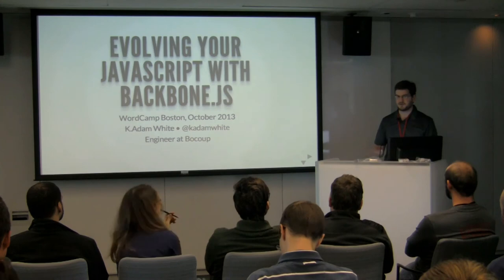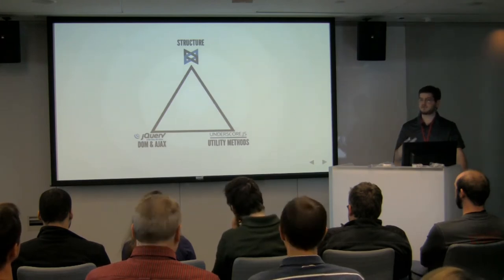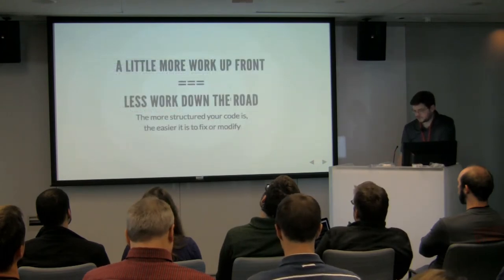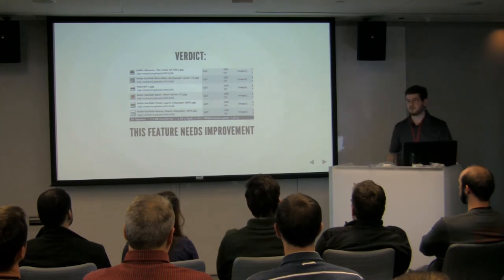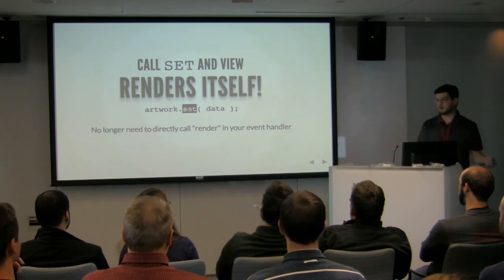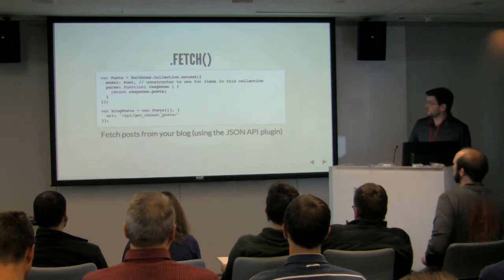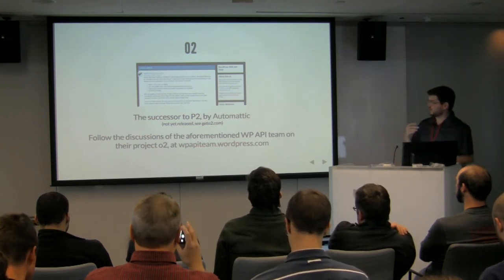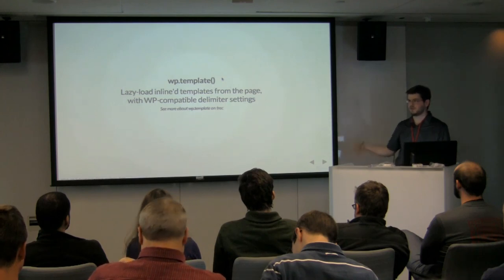2013-10 WCB Evolving your JavaScript with Backbone.js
WordPress 3.6 includes version 1.0 of Backbone.js, the JavaScript library that powers the new WordPress media uploader. It can be intimidating to get started with a library like Backbone, but it is a powerful tool for developers of WordPress plugins, themes and web apps alike. In this session we'll look at several ways to begin integrating Backbone into your WordPress themes and plugins, including a step-by-step demonstration of how Backbone can improve the quality of your existing jQuery code. There's no reason to stop there, though—to close we'll walk through other exciting ways to use Backbone alongside WordPress, including how to make a standalone Backbone application that only uses WordPress for its data!

Presented by K.Adam White • Intermediate Developer Track